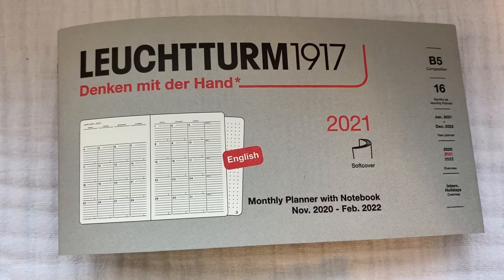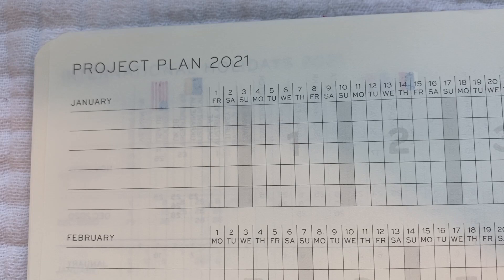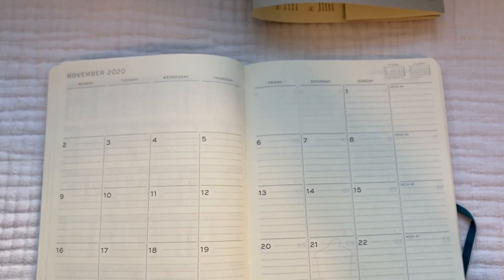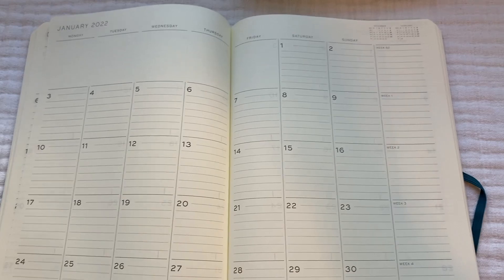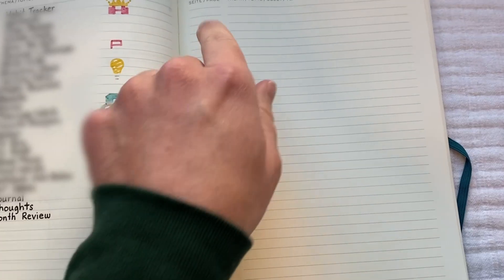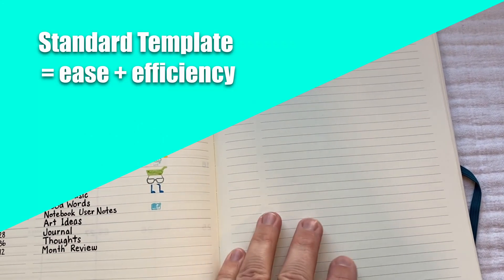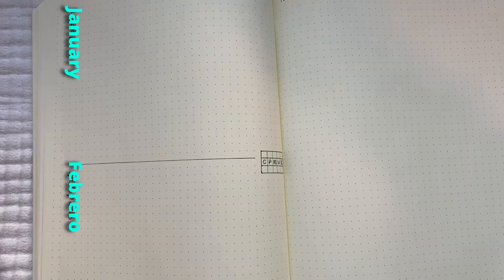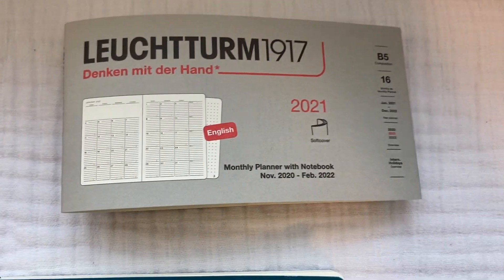How I Replaced Bullet Journal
Before you buy a dedicated bujo notebook, consider this alternative.